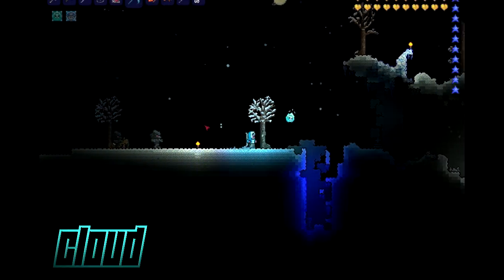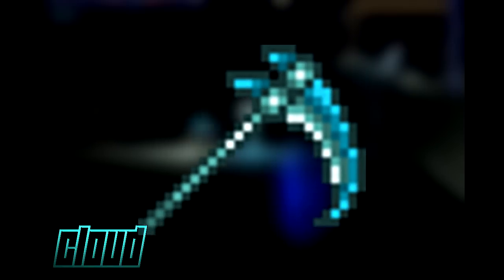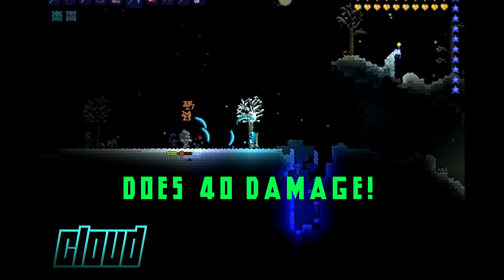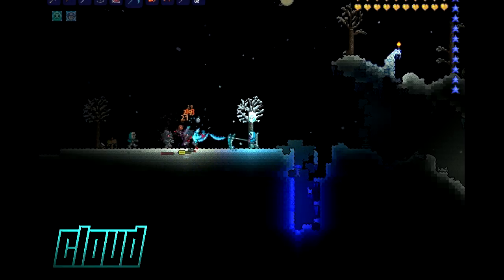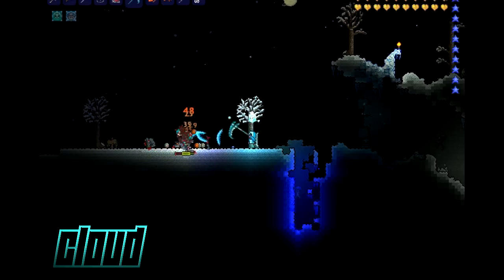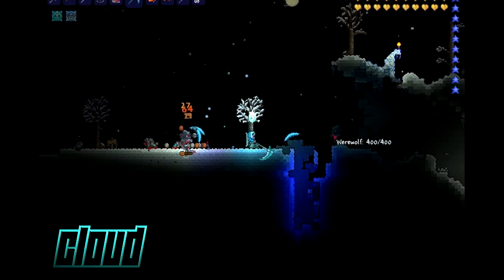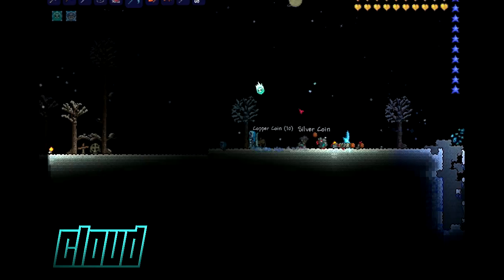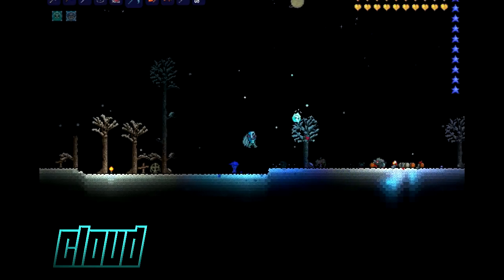Terraria 1.2 - Ice Sickle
---Sub to become part of the BADASS !---
Cloud Here Hope You Guys Enjoy This Video
Song By Hi-Rez!